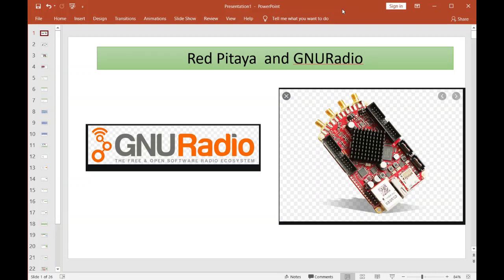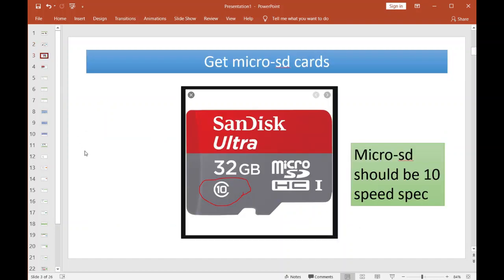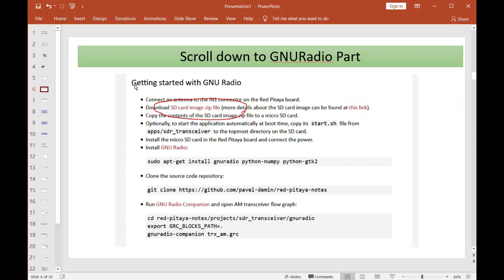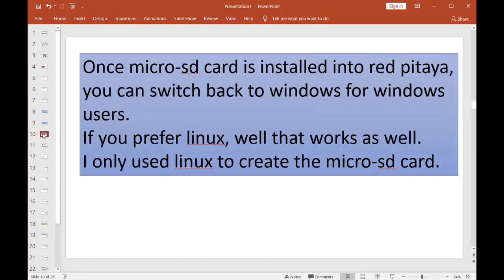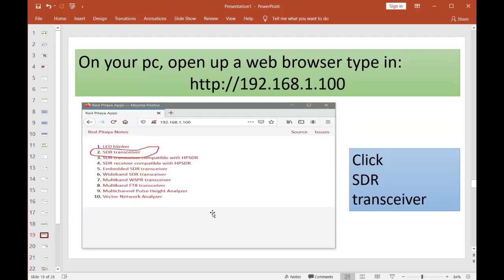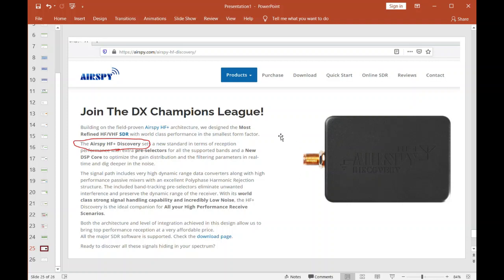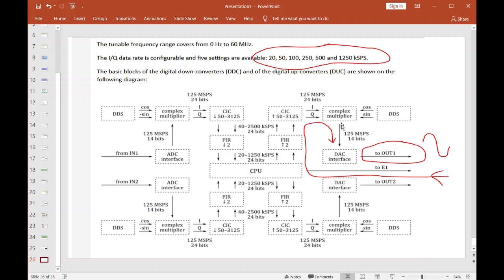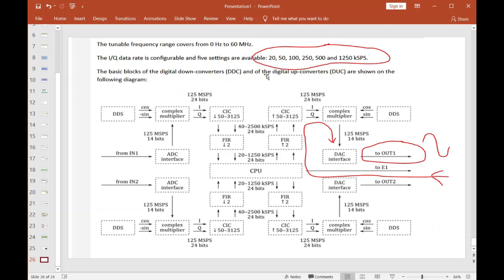Red Pitaya and GNURadio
red pitaya used was stemlab 125-14 unit